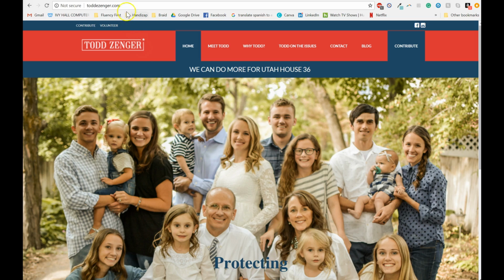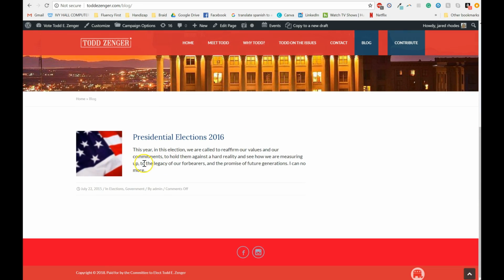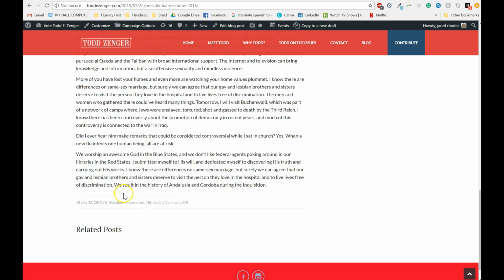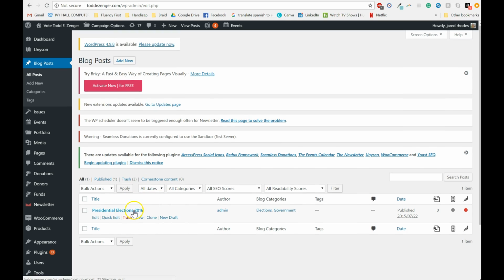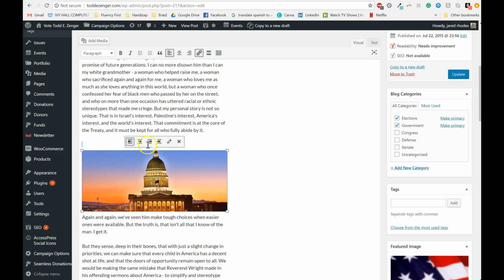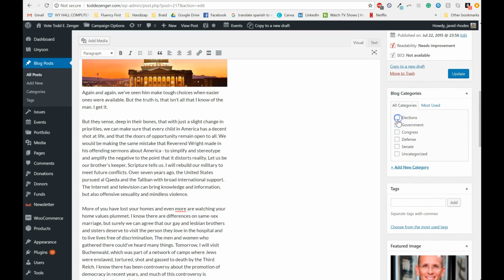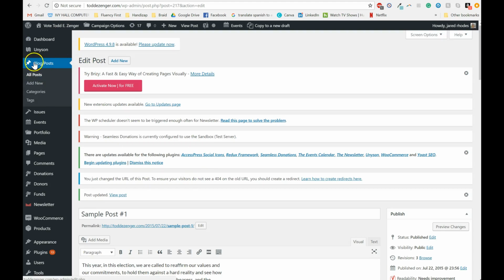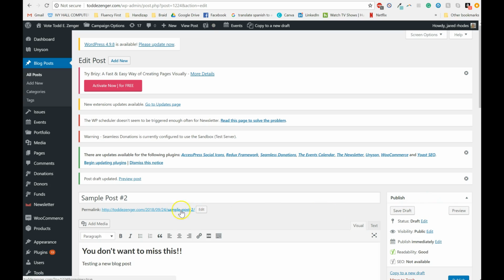How to add Blog Posts to toddezenger.com